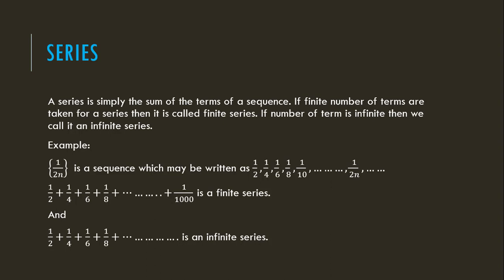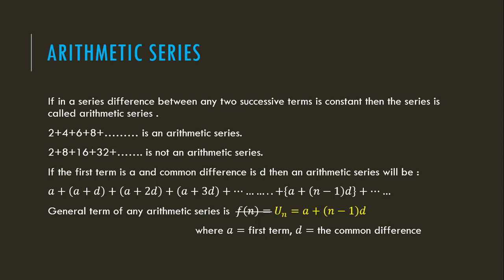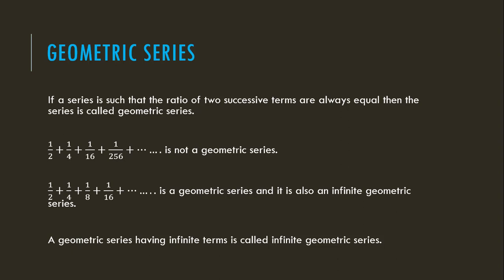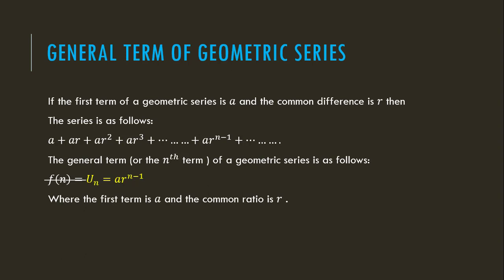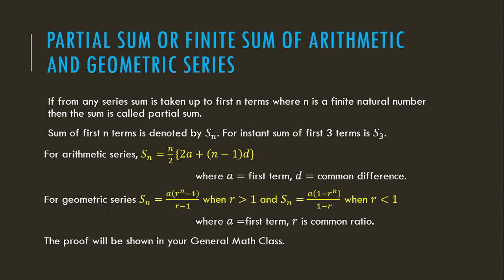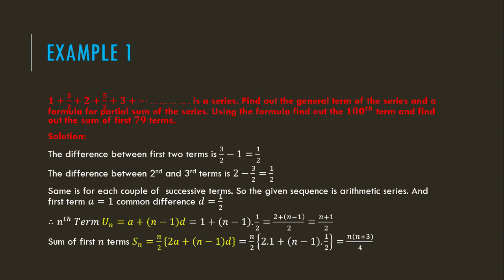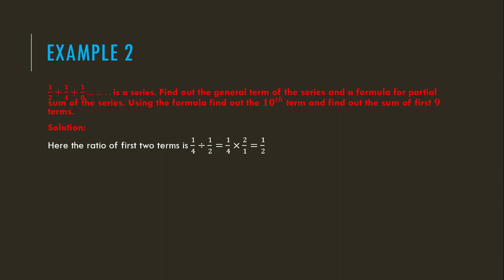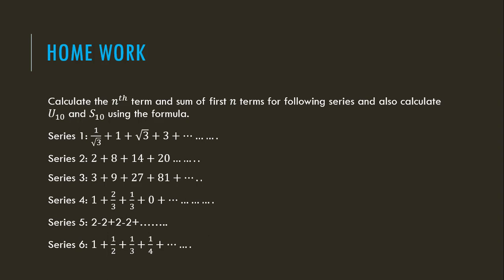Class 09-10 || Higher Math || Infinite Series || Lecture 2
Higher Math of Class 09-10
Chapter 07
Infinite Series:
Lecture 01=2:
Series
Finite and Infinite Series
Arithmetic and Geometric Series
General Term
Finite Sum